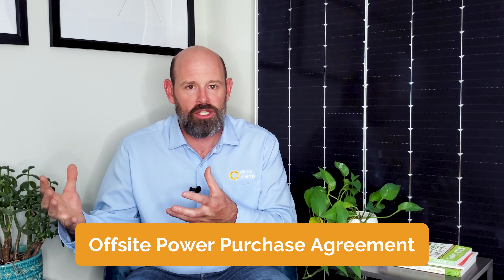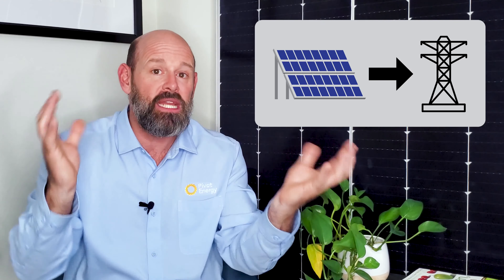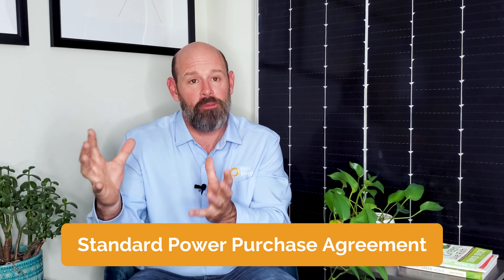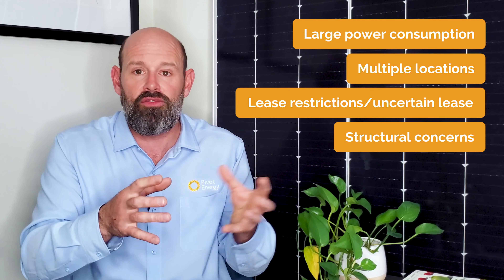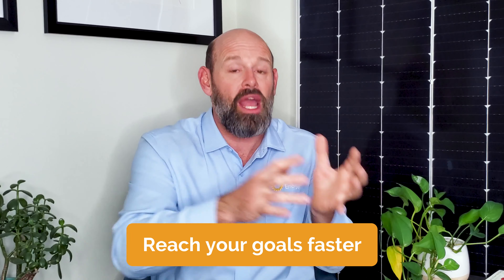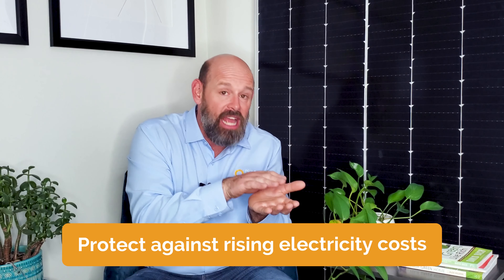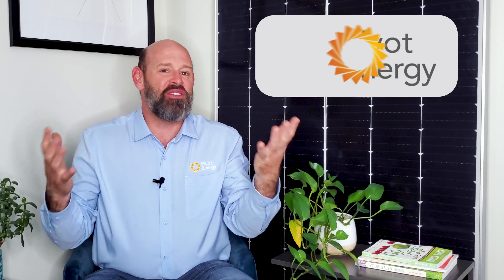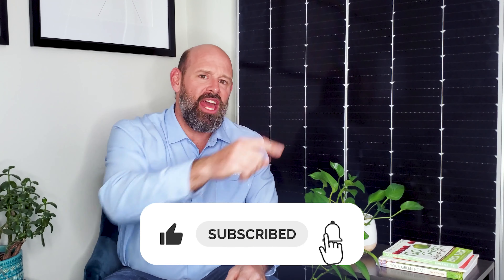Virtual Power Purchase Agreements, Explained for Business (Solar Offsite PPA)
What are the benefits of VPPAs? Virtual Power Purchase Agreements aka Offsite PPAs are an effective and easy way for businesses to go solar. Find out why businesses across the country are using VPPAs to meet sustainability goals!

Virtual PPAs (Virtual Power Purchase Agreements) are a great option if your business has high energy usage,  has locations all across the country, or can't install on-site solar panels.  Today, you’ll learn the benefits of Offsite PPAs / Virtual Purchase Power Agreements, what to expect, and how to get started!

OR reach out to Erik via his email listed below.

TIMESTAMPS:
00:00 Intro to Virtual Power Purchase Agreements
00:48 What are Virtual PPAs (VPPAs)?
02:22 Benefits of VPPAs
05:03 Is a VPPA Right for You?